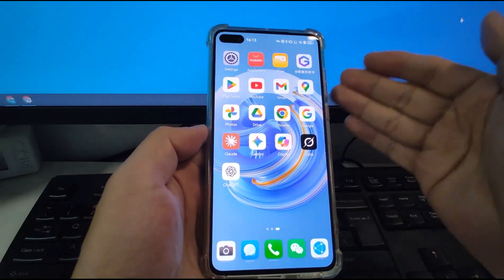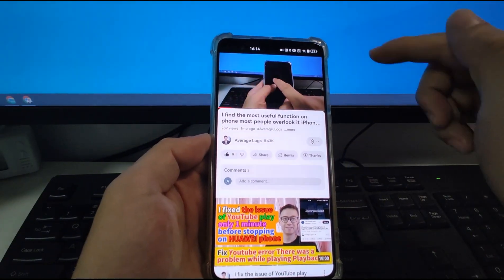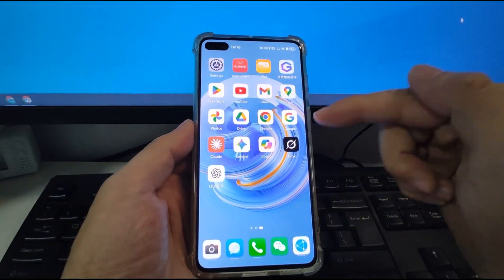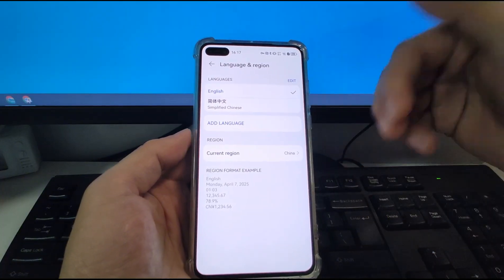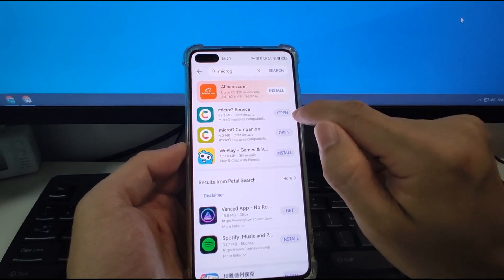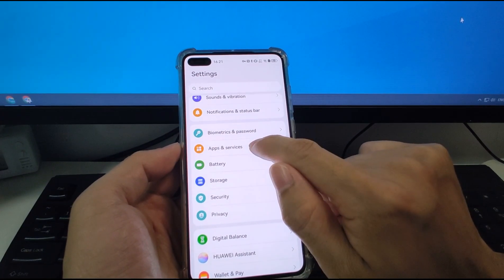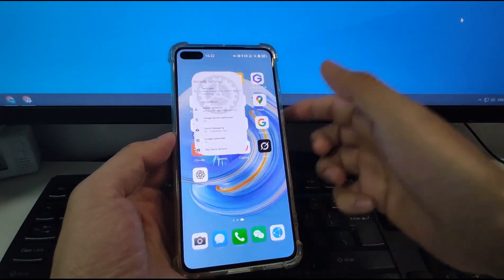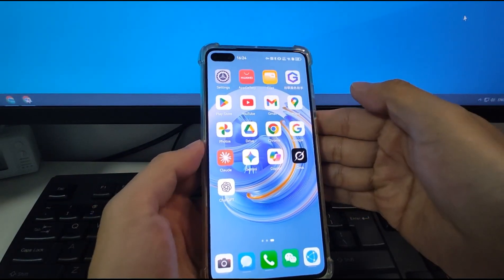I fix the issue of ChatGPT Grok ai error YouTube play 1 minute stopping on HUAWEI HarmonyOS 4.2 4.3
If you have not yet installed Google GMS on your HUAWEI phone, you can see this step by step video tutorial on how to install Google GMS Google Play Store on Huawei mobile phone HarmonyOS 4.2 or 4.3 system latest version. This method is recomended as it's very simple

I solved the issue on a Huawei phone running HarmonyOS 4.2 or 4.3 where YouTube videos could only play for one minute and then showed an error: “There was a problem while playing (Playback ID:...)” tutorial. How to use Chatgpt Xai Grok ai on HUAWEI HarmonyOS 4.2 4.3